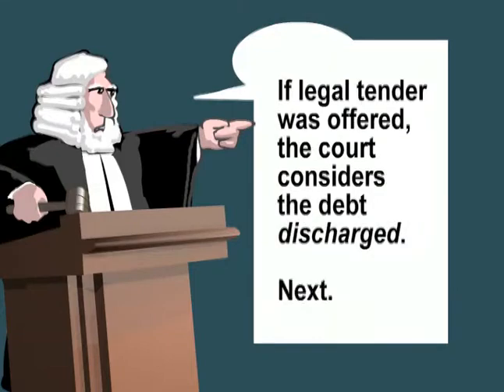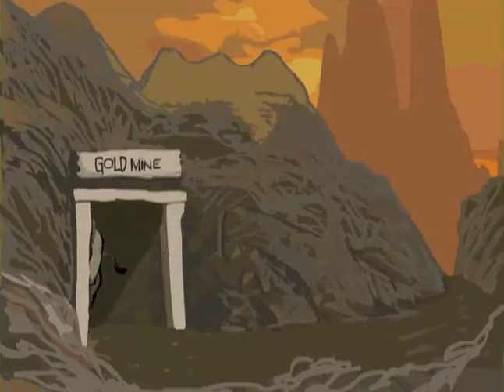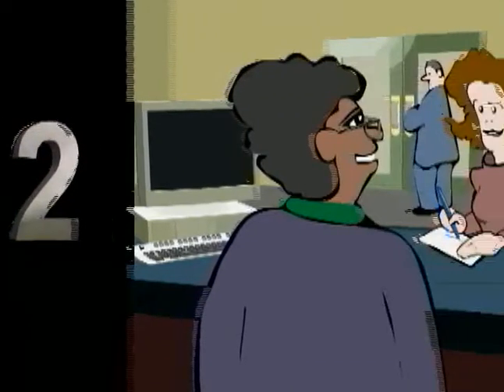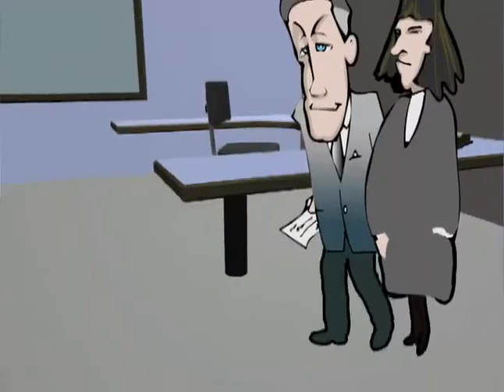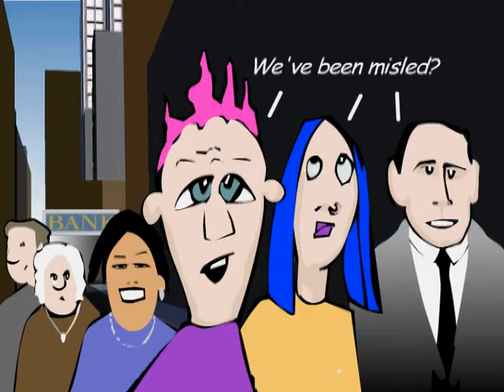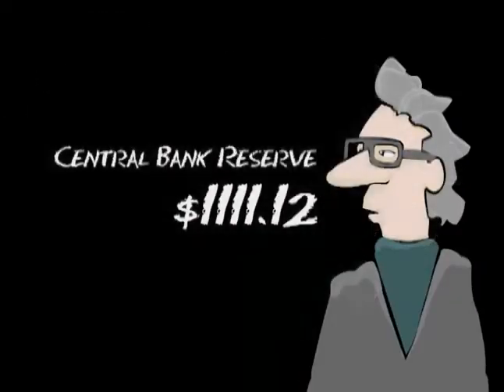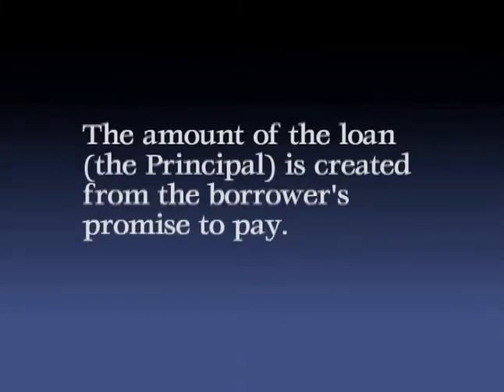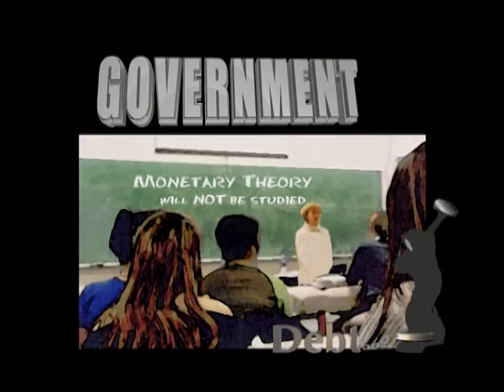Money As Debt Part 2